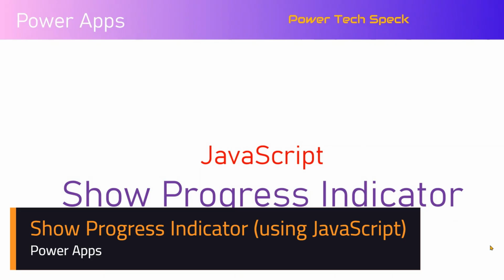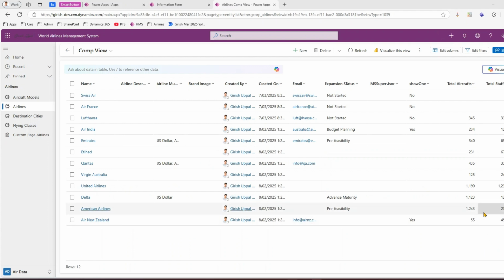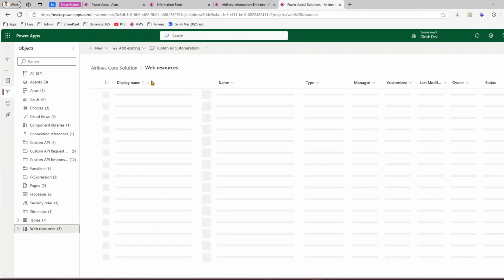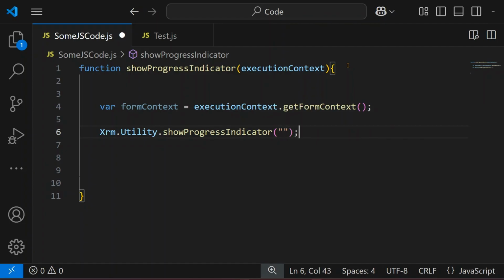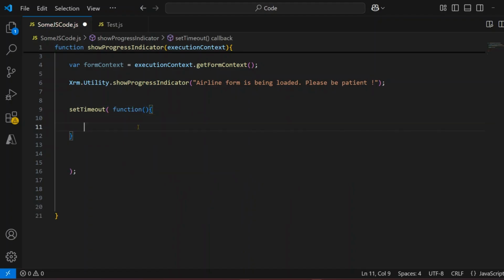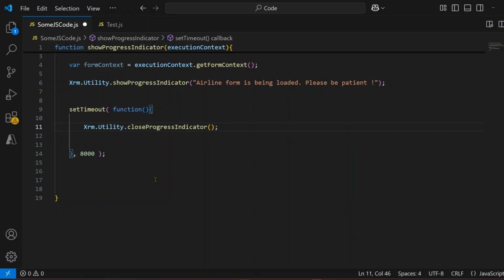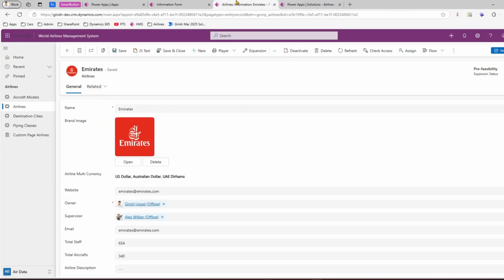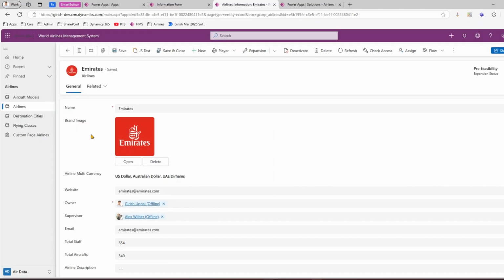How to show progress indicator using JavaScript in a Model driven Power apps?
This video provides a demonstration on how to show progress indictor using JavaScript for a model driven Power Apps.

Girish Uppal walks you through the simple code containing Xrm.Utility class to show or close progress indicator.

Xrm.Utility.showProgressIndicator and Xrm.Utility.closeProgressIndicator method can be used to show or close progress indicator in model driven power apps (using JavaScript)